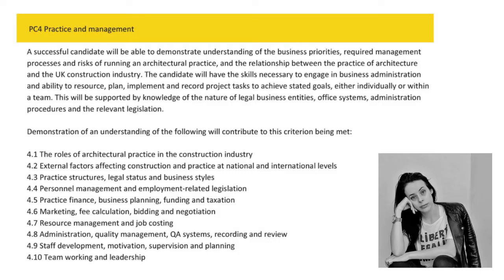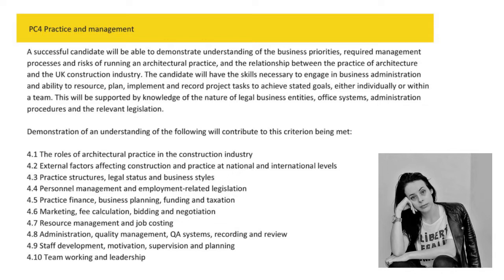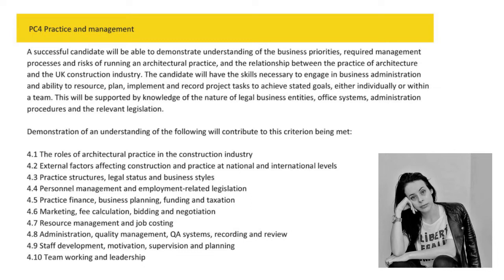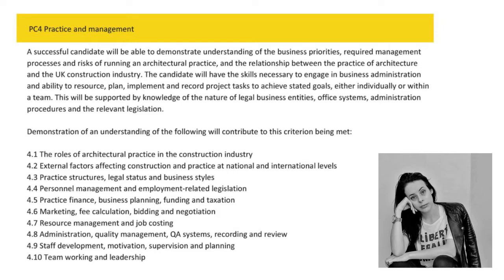Professional Criteria Breakdown - PC4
WELL, THIS WAS A MISSION!
The shack is striking back lol! Obviously, a few computer issues I am dealing with at the moment, so I am sorry half of it is a podcast!

I hope this is still helpful for you, and after the technical difficulties are resolved PC5 should be up asap. Thank you for your patience, you're all awesome!

Ali is an Architect in the UK, from the North West of England, working in London and the North West.

The purpose of this channel is to provide tips and help for those trying to become an Architect in the UK, as well as to inform people on the role of Architects. There is some occasional swearing, I am Northern so bear that in mind.